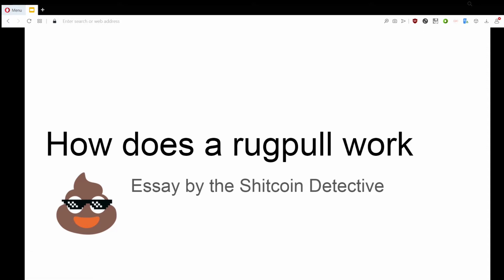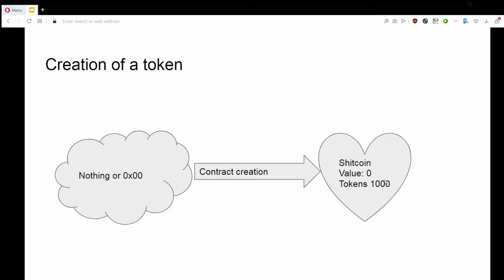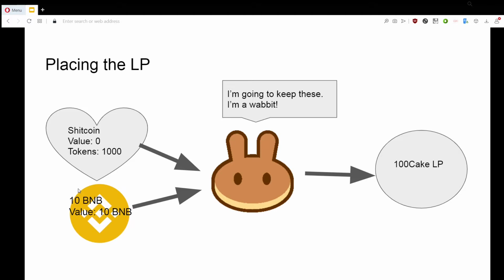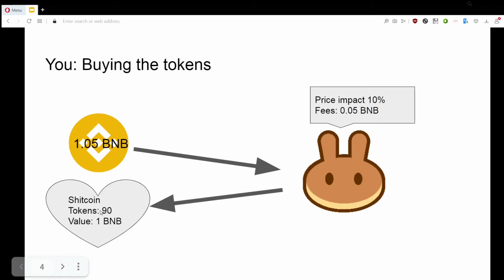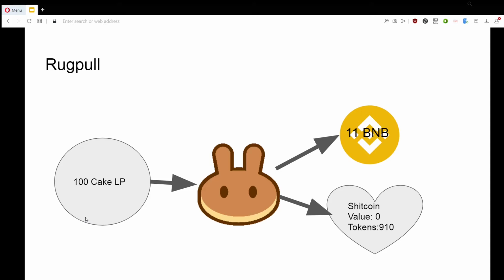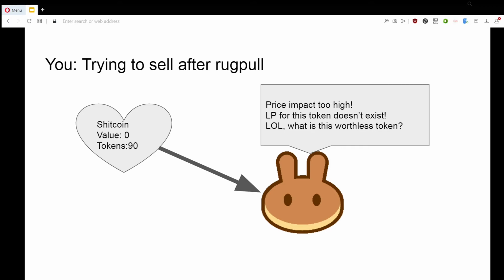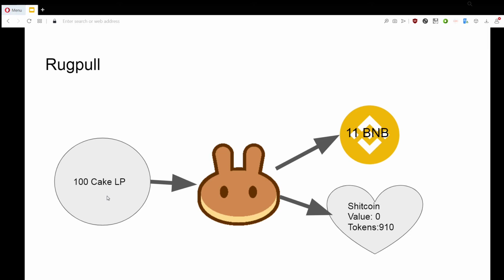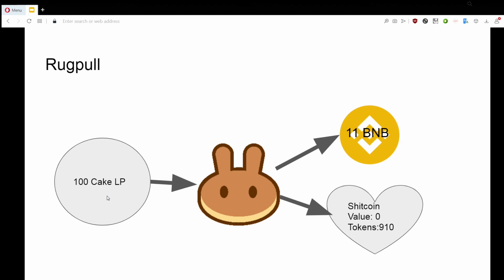This is how they rugpull you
I this video I'm going to give you an in-depth presentation on what happens when they rugpull a project. Hopefully equipped with this knowledge you can avoid loosing your money when investing into cryptocurrency.